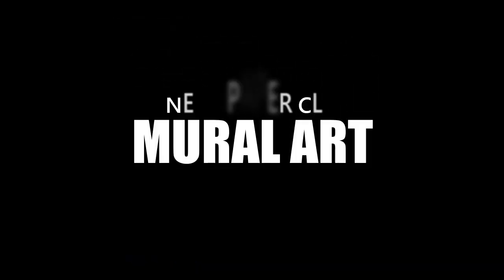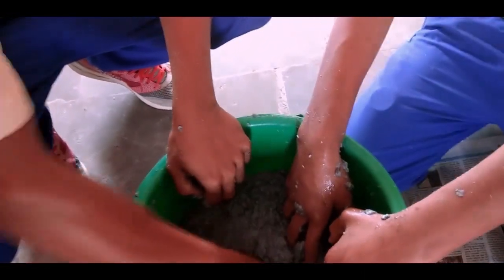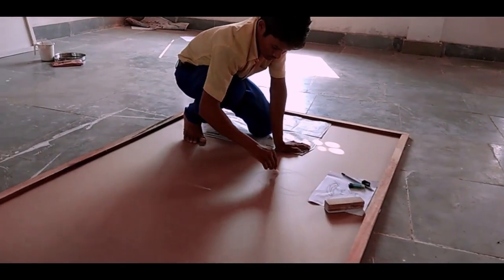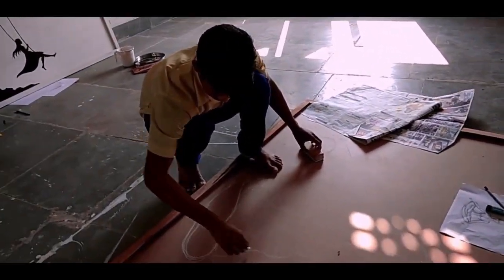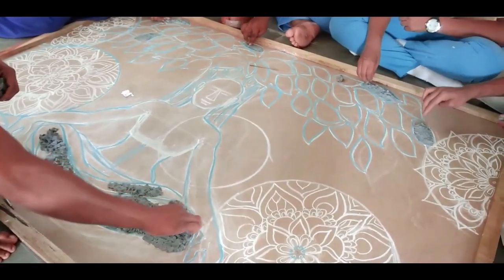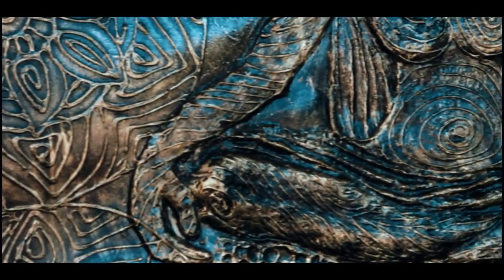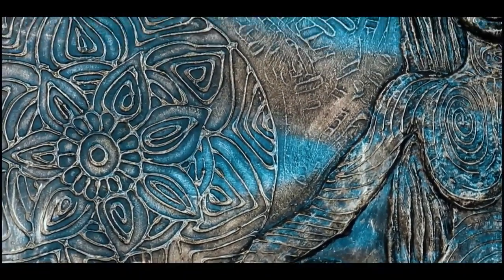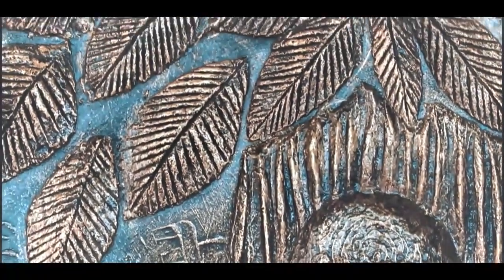NEWSPAPER CLAY MURAL ART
Hi everyone, welcome to ART OF ASIT. Here one more interesting Mural Craftwork done by my 10th class students (2018 Batch) OAV UMERKOTE.In this video, I will show you how did we develop a Newspaper Clay Mural Craftwork step by step. I hope it will help a lot for your creative idea.

FOR VIDEO SHOOTING I USE

my camera tripod
my DSLR camera
Boya mick

ART MATERIAL I USE

Art paper
Charcoal and Graphite Powder
Charcoal Compressed Sticks
Paper Stump Set
Kneaded Rubber Eraser
Electric Eraser
Charcoal Pencil
General Kneaded Eraser
Tombow Mono Eraser
Black Pastel
Soft Pastels
Masking Tape
Fixative Spray